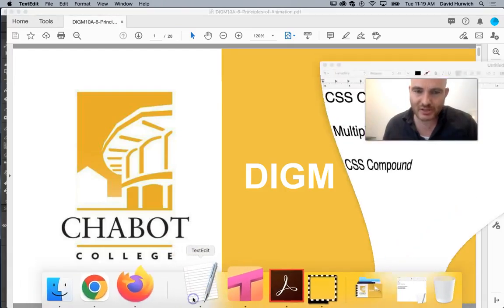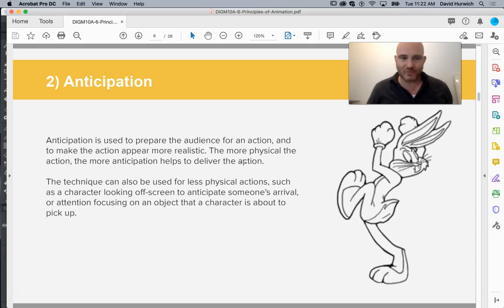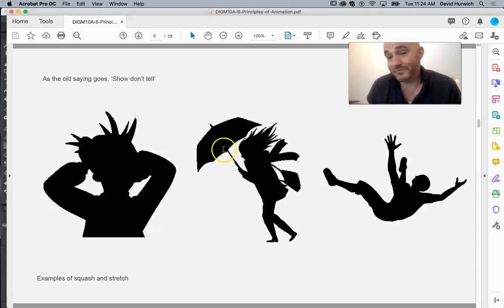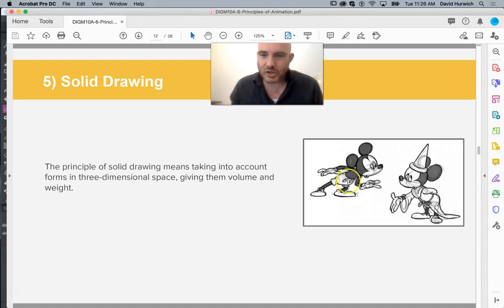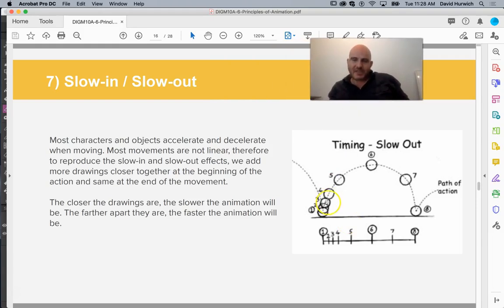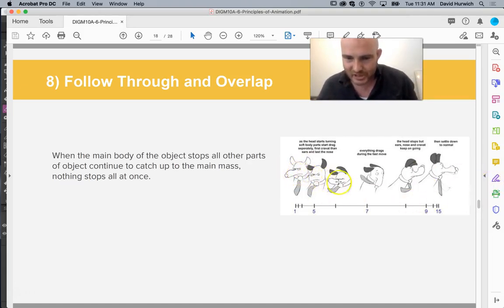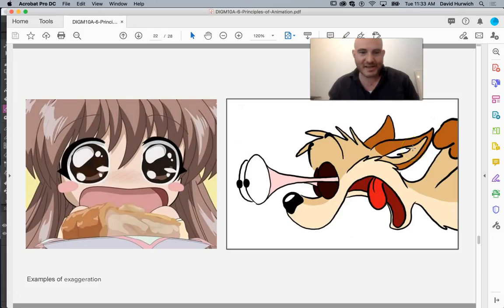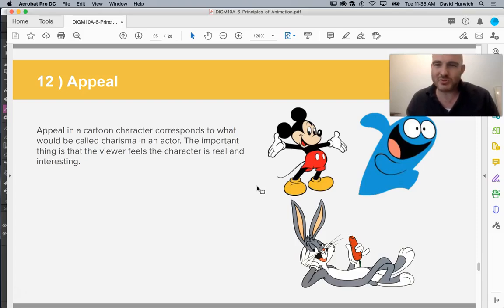Tahoma2D Principles of Animation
This video goes over the core 12 principles of animations as discussed in 1981 Frank Thomas and Ollie Johnston book, "The Illusion of Life." This video covers the basics of the principles using Tahoma2D as the animation program, however you could use any 2D animation program to achieve the same effect.

( originally recorded in 2023 )